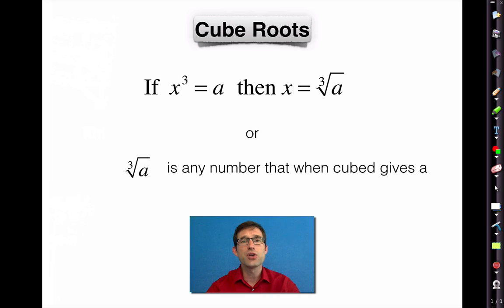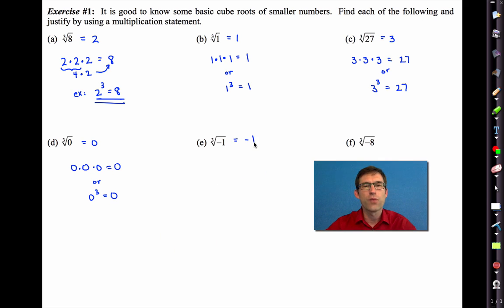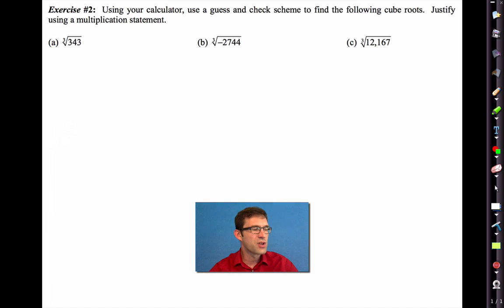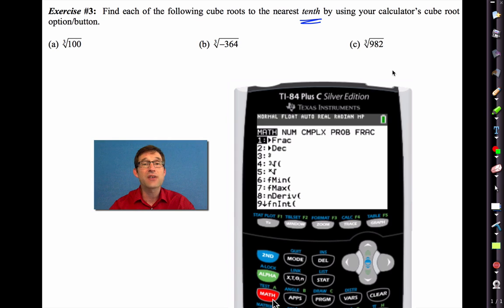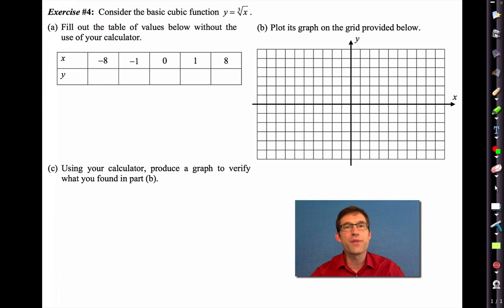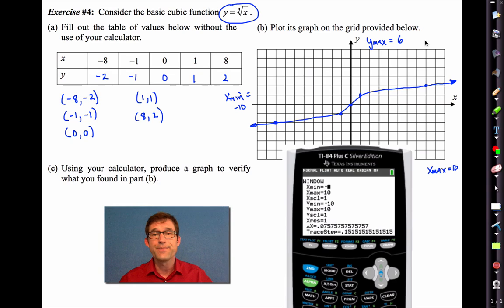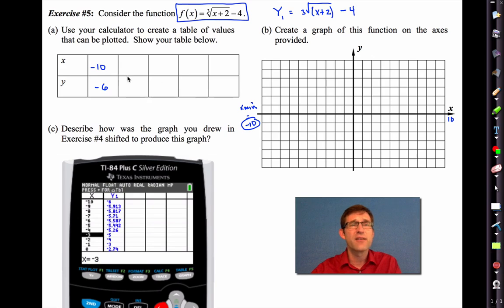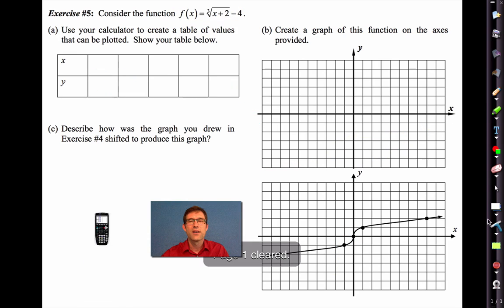Common Core Algebra I.Unit #9.Lesson #8.Cube Roots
In this lesson students learn the basics about cube roots. They find out their basic meaning and how to evaluate them on the calculator. They also explore their graphs and the shifting patterns that we have seen throughout the course. For a copy of the worksheet used in this lesson, click on: